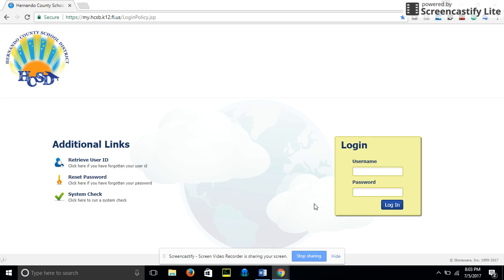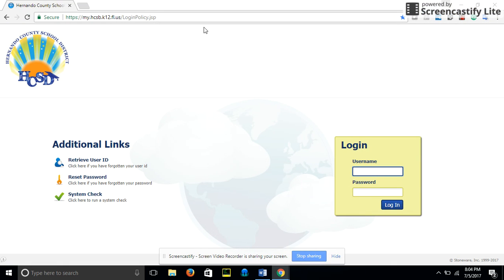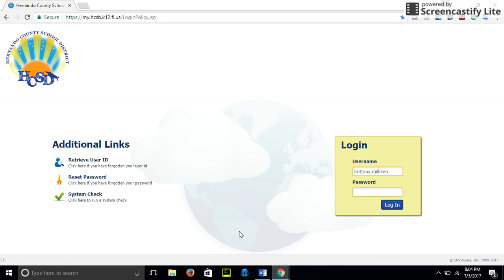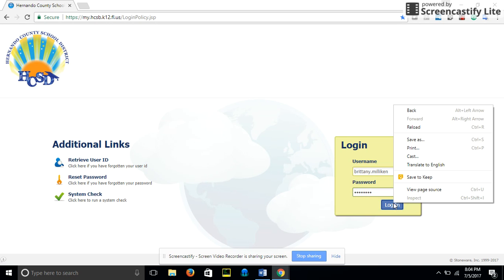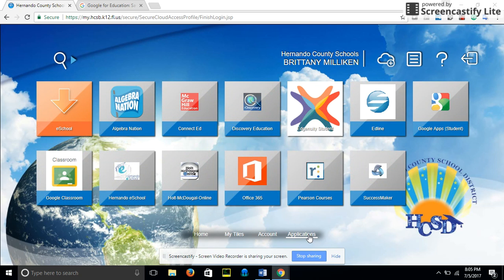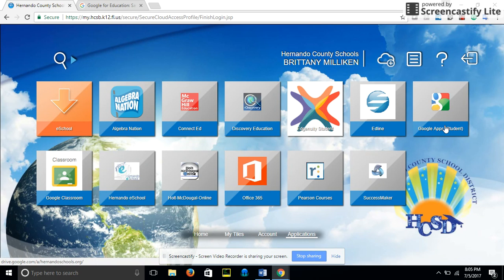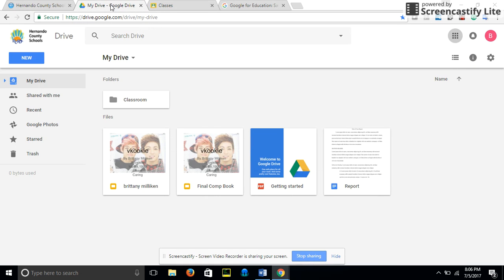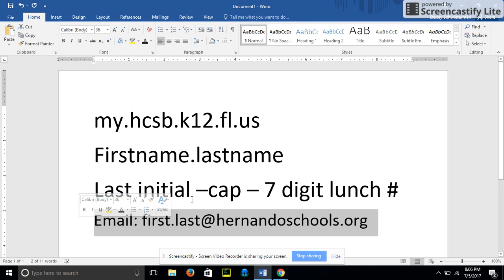Jul 5, 2017 8:07 PM